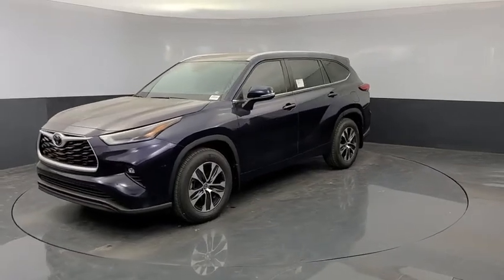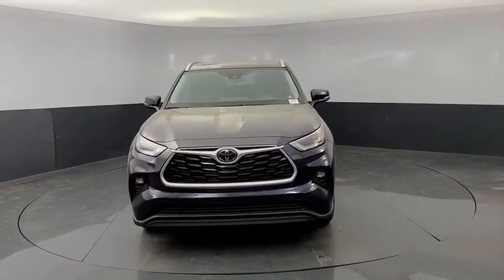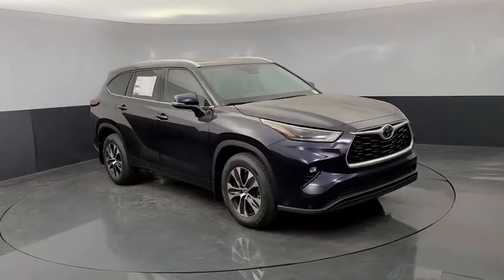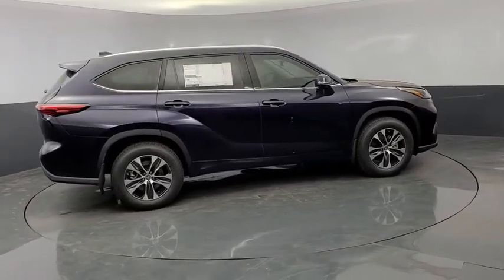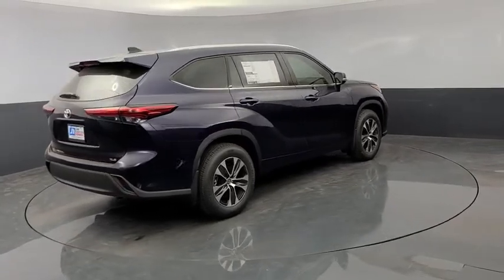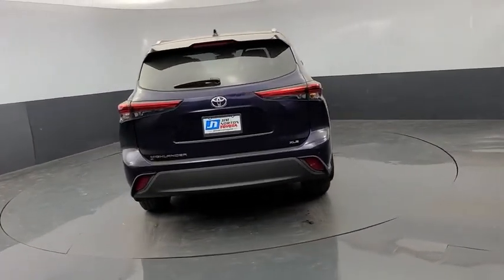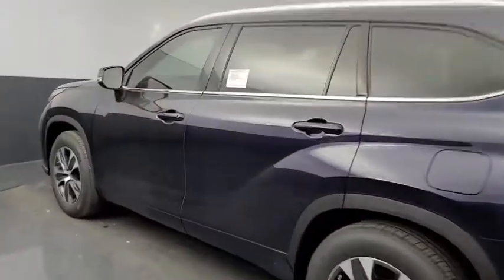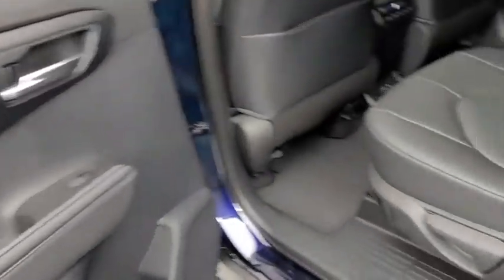2021 Toyota Highlander Tulsa, Broken Arrow, Owasso, Bixby, Joplin, OK 84673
Blueprint New 2021 Toyota Highlander available in Tulsa, Oklahoma at Jim Norton Toyota. Servicing the the Broken Arrow, Owasso, Bixby, Joplin, OK area.

Blueprint 2021 Toyota Highlander XLE FWD 8-Speed Automatic 3.5L V6 DOHCbrbr21/29 City/Highway MPGbrbrbrProudly serving the Tulsa Broken Arrow Bixby Owasso Oklahoma City and beyond! All used cars have been through a multi-point inspection by an ASE Certified Mechanic oil and filter changed. All items identified by inspection repaired as deemed necessary. Each vehicle is fully detailed and ready for immediate delivery. it comes to Auto Financing every consumer is looking for two things: * Affordable car loan rates * Flexible auto loan terms With Toyota Financial Services you get both and more! We offer competitive Auto Finance rates on new and used Toyota vehicles as well as Toyota Certified Pre-Owned Vehicles. In addition take a look at other used car brands that we have on our lot at reduced pricing.brbrIf youre looking for your next new or used car truck or SUV we have something for every taste and every need. Looking for navigation sunroof leather with heated and cooled seats maybe blind spot monitor or backup camera we have cars that have the features and options for you! If you are asking yourself what is my trade worth we can help you answer that! We have a full parts department that supplies our certified technicians we will help with all of your service needs! Call us or visit us anytime Where T-town gets Toyota. Dealer Installed options if any include: Price includes:$750 - TMS Customer Cash - Gulf. Exp. 11/02/2020